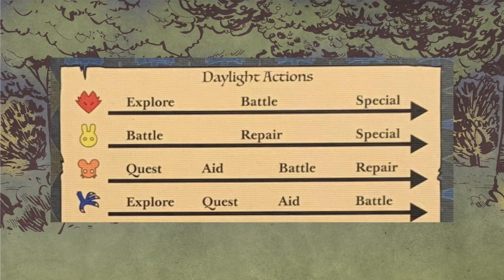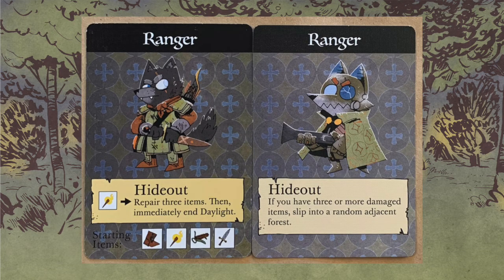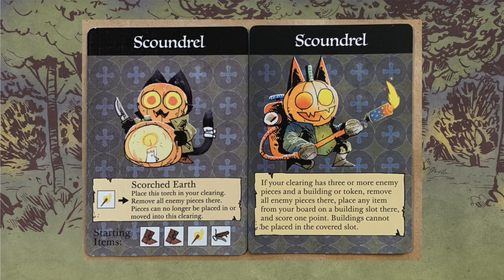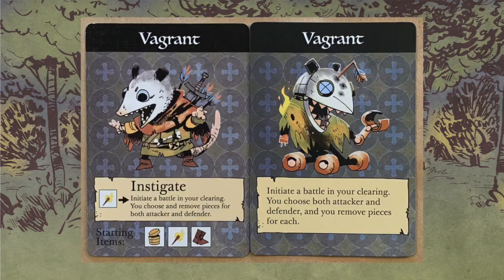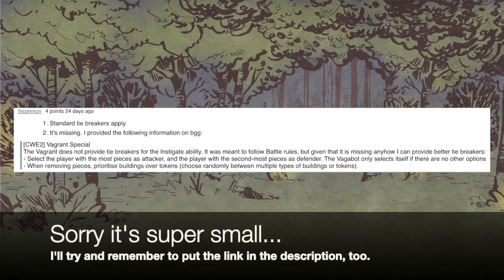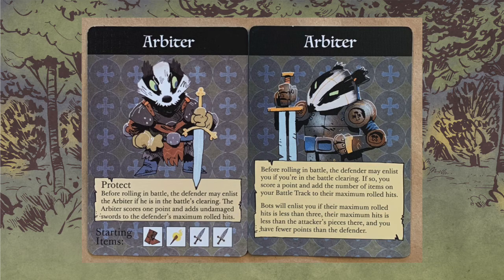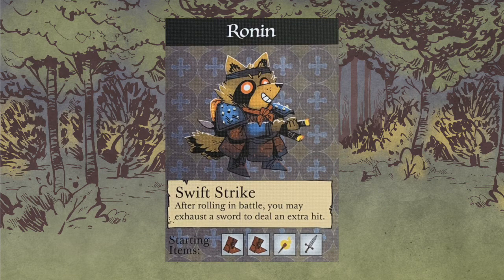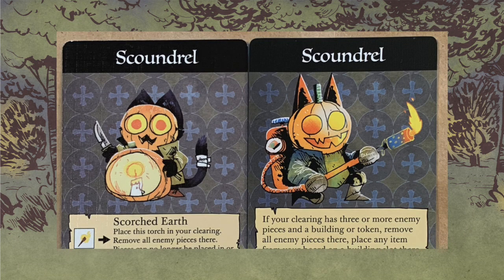Learning the NEW CWE2 Vagabots (ROOTbot Academy #4.1)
THANK YOU LEDER GAMES FOR THE REVIEW COPY!!

Welcome back to ROOTbot Academy! I'm back with everyone's favorite robo-hero (at least of their own story, that is) in three new flavors! That's right! CWE2 didn't just give us four new factions to play, but also three new characters for our Vagabot! And just because I didn't think the video was going to be that long (I was partially wrong about that), I decided to turn it into three lists... rules, looking. to the future, and a beauty contest.

TIMESTAMPS…
0:00 - Greetings & Intro
THE FIRST LIST: the rules…
0:59 - Explainer
3:01 - Super brief overview of the character rules
3:51 - #1 - Thief
5:27 - #2 - Tinker
7:45 - #3 - Ranger
9:33 - #4 - Scoundrel
14:50 - #5 - Vagrant
20:12 - #6 - Arbiter
THE SECOND LIST: the other characters…
24:48 - The future of the Vagabots?
25:38 - #1 - Ronin
26:02 - #2 - Adventurer
25:59 - #3 - Harrier
THE THIRD LIST: the looks…
26:31 - 6th place
27:58 - 5th place
28:16 - 4th place
28:42 - Bronze Medal!
29:00 - Silver Medal!!
29:17 - Gold Medal!!!
OTHER STUFF…
29:27 - Signoff & Final Thoughts

MY PLACES...

OTHER ROOT STUFF:
\ ROOTbotics BASICS \
If you're not fully comfortable with the basics of the ROOTbots, here's a video all about that! This was the first video in my reboot of the whole clockwork series, entitled ROOTbot Academy. Enjoy!

\ BETTER BOT PROJECT \
If you're interested in this or any of the other free-to-print BBP factions, head on over to Board Game Geek to get the most up-to-date files as well as read any discussions that might be taking place:

\ MY FLOWCHART \
And if you catch a glimpse of the inside of my Root box cover, my homemade Root faction flowchart (with major props to Tom Teaches for the better icons) is available to print and have with you at all times, in case you or other players need some help with faction choice. Also, this will be getting a total overhaul with the new factions sometime this spring once I've had more time to play around with them:

\ MY POEM ABOUT THE FLOWCHART \
This was my entry to the 60-Second Root competition to help celebrate the Marauder Expansion, wherein I confess my undying love for the game in the form of prose, referencing the aforementioned flowchart and what it means for a game to inspire _this_ much creativity in its fans:

\ MY TRUMPET EXERCISES \
Speaking of undying love and creativity, here are the eight exercises I wrote for trumpet inspired by the eight factions currently in print (the rats and badgers will have to be added soon!):

\ ROOT THE MUSICAL!? \
Okay, now I'm just being ridiculous. This was ANOTHER creative project that sort of lit my brain on fire for one weekend... I made a spoof on a different song from a different Broadway musical for each of the currently published factions... I know... usually this is when someone says "get a hobby" but clearly I already have one...

MY THANK YOUs:

MUSIC!

LEDER GAMES!
For the incredible work that every member of the Leder team puts into titles like Root in order to transport us to the ruthless, wondrous woodlands, from the bottom of my heart I thank you. I also additionally thank Kyle Ferrin and the Leder team for making some of his ridiculously good Root artwork available for the 60-second Root competition so I could make this new venture look that much prettier (all rights reserved to Leder Games and Kyle Ferrin as applicable).

VIEWERS!